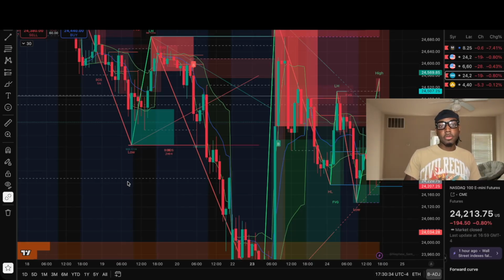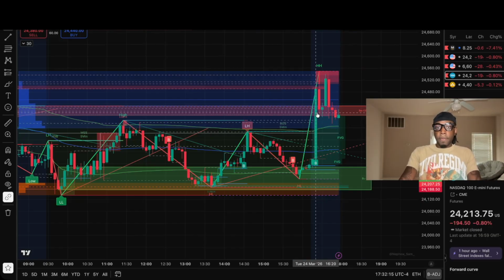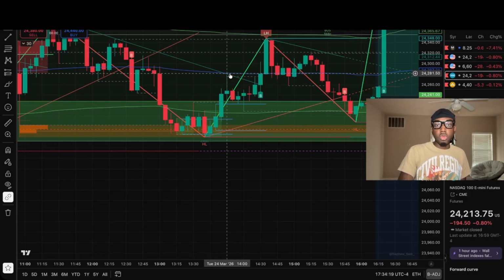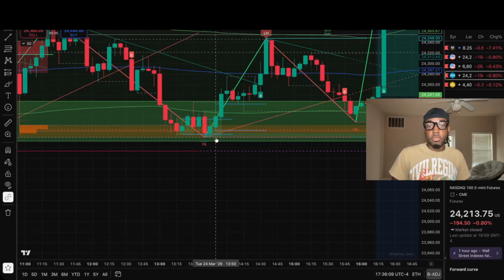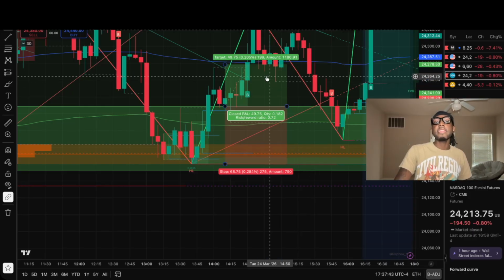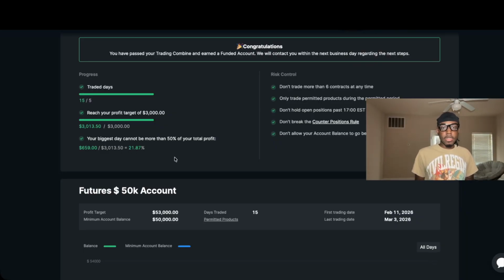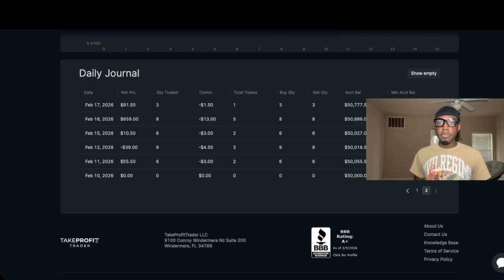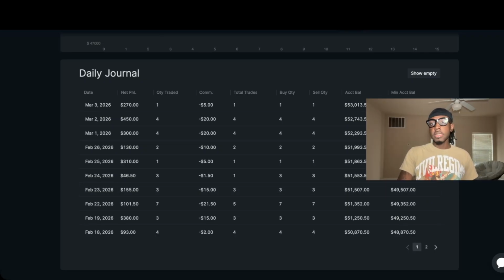I Passed a Funded Account With No Losing Trades (Proof)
In this video, I show how I passed a funded trading account with ZERO losing trades.

0:00 intro
00:47 my strategy I used
10:47 proof I had 0 losses

I break down the exact strategy I used, including:
- How I use market structure (HH, HL, LH, LL)
- My mean reversion setup using VWAP
- My entry confirmations on lower timeframe (5min)
- Risk management and why I only take 1 trade per day

This isn’t luck — this is discipline and execution.

If you're trying to pass a funded account or become profitable trading futures like NQ/MNQ, this video will help you understand what actually works.

Would you use this strategy?